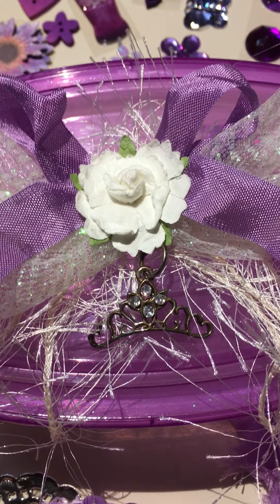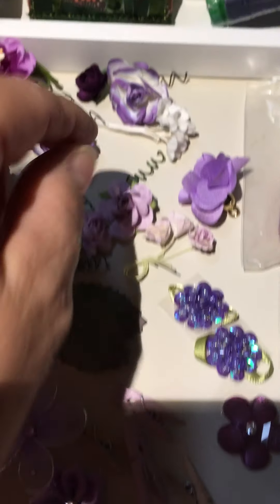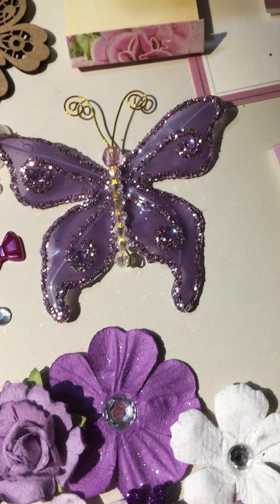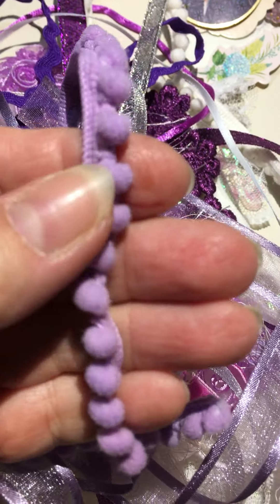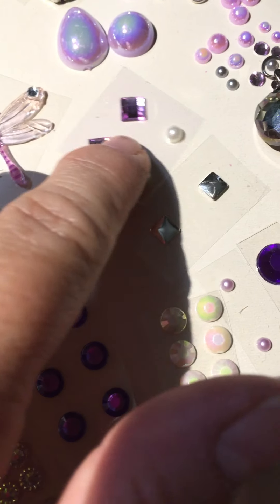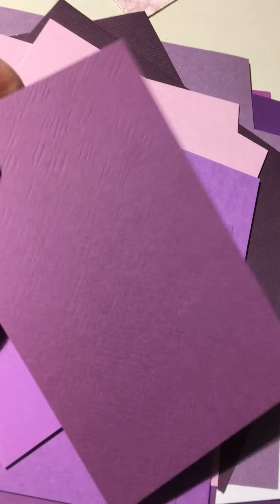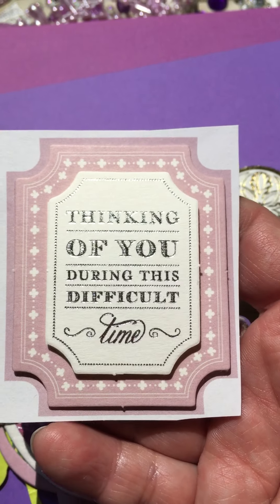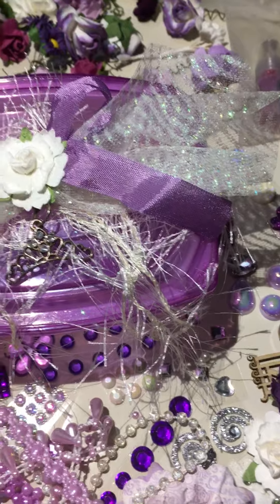Purple Themed Notions Destash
Hell my crafty friends! This destash is all about the little bits and pieces that make our projects POP!! There is over 500 pieces in this destash and you can make wonderful projects focused on purple! 😉 This destash is $30 - this includes the $9 shipping fee for priority mailer. That means you are paying $21 for all this purple goodness! USA PayPal only - please reply below and once I confirm be prepared to pay. Ship out next day! Happy Holidays, warmly, Lynne